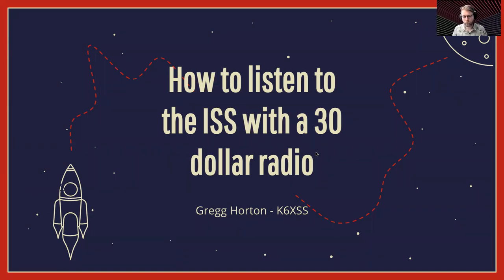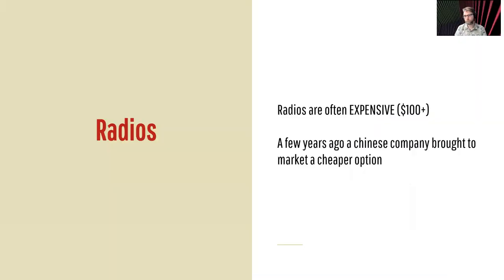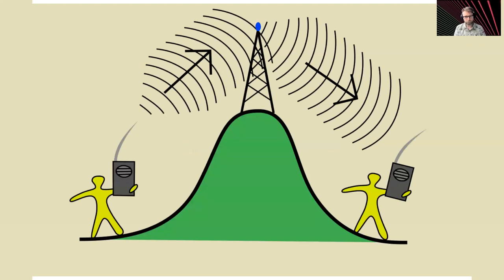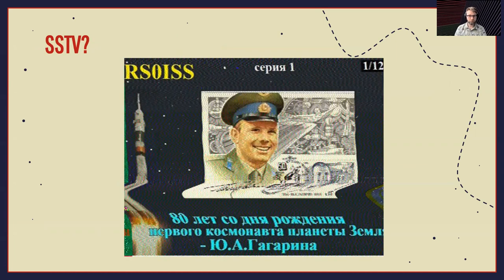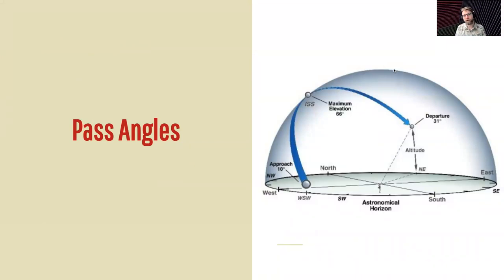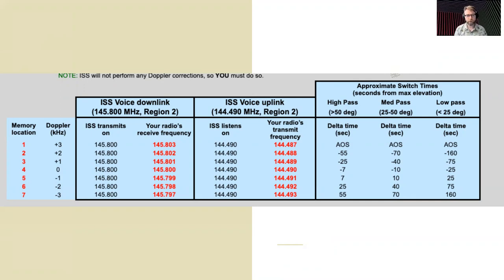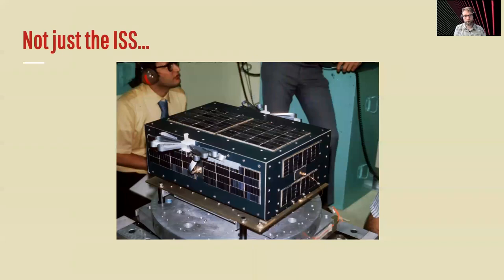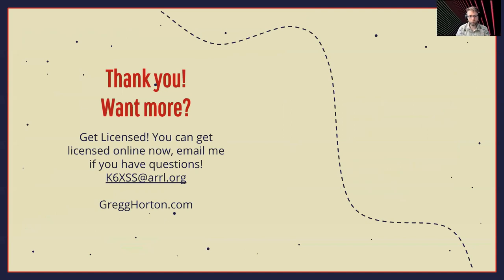DEF CON 29 Ham Radio Village - Gregg Horton - How to Contact the ISS with a $30 Radio